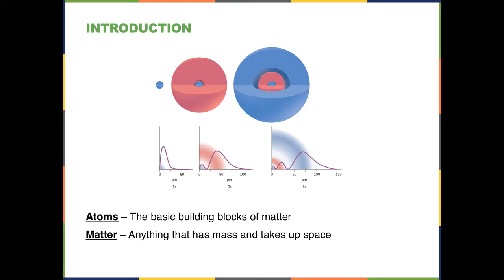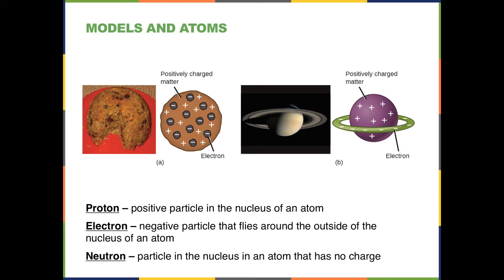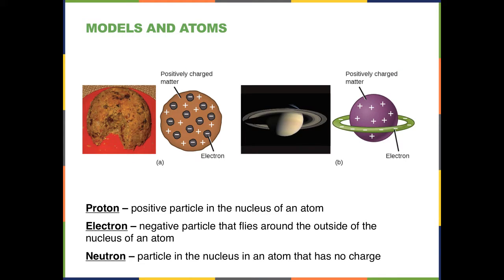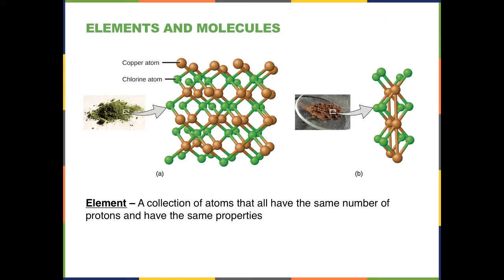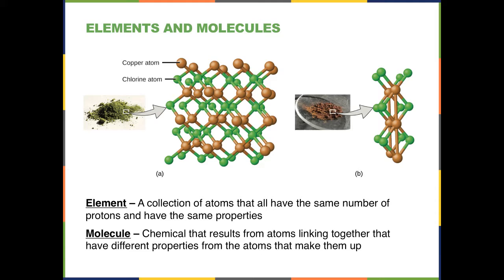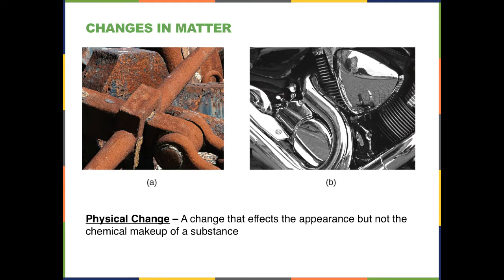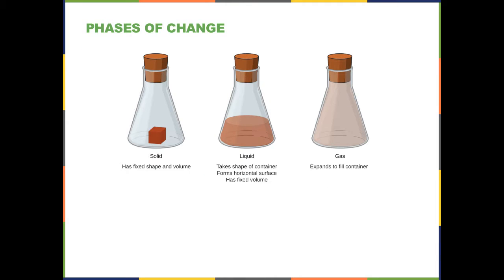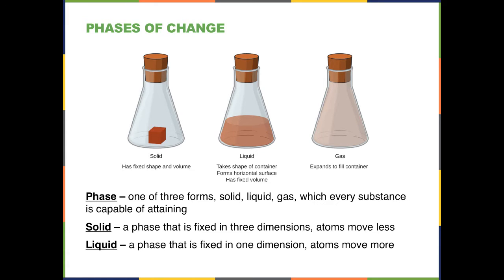Biology Week 1 B 1